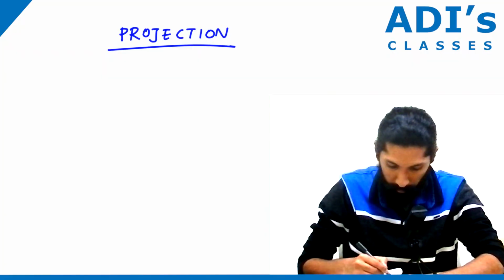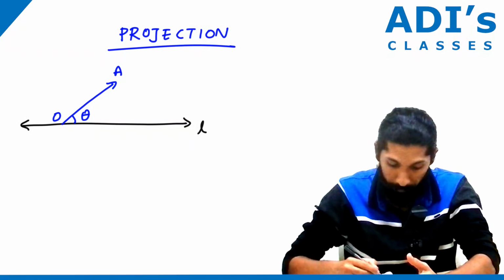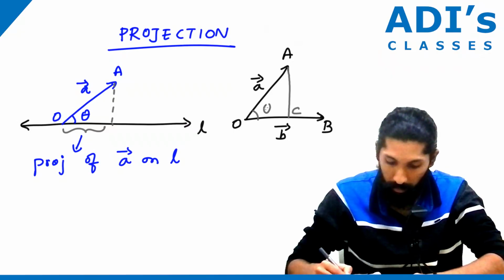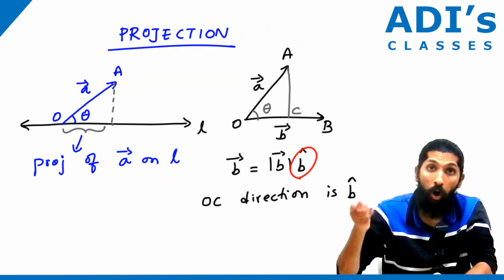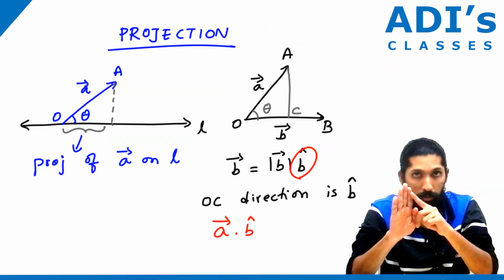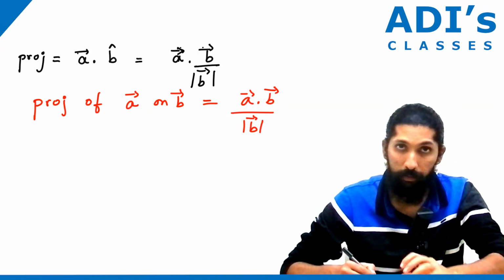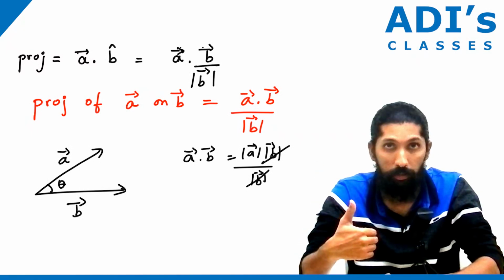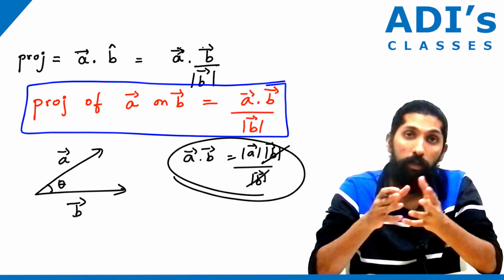Projection of a vector on a line | Vector Algebra | Math Class 12 | CBSE and PUC - ADIs Classes